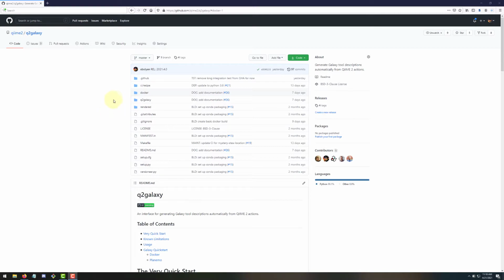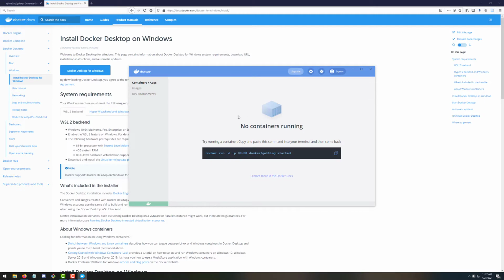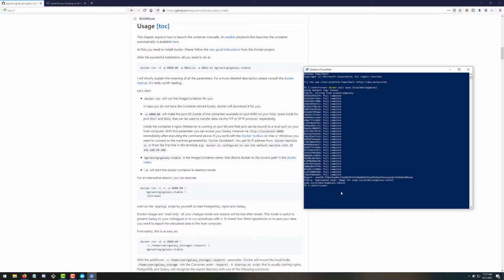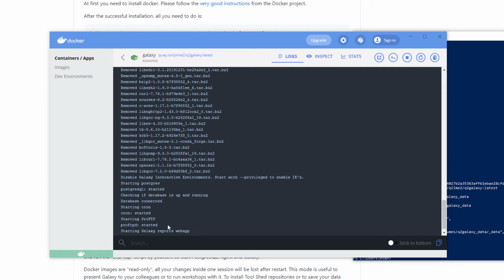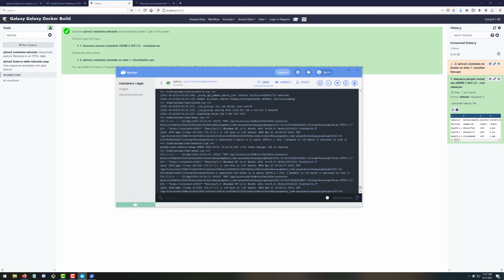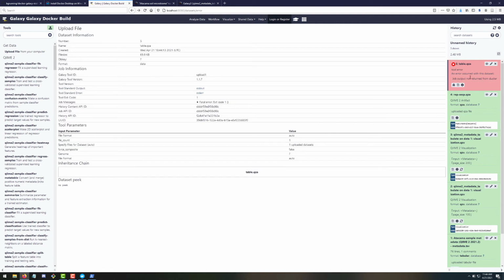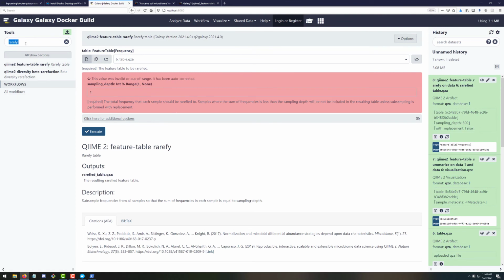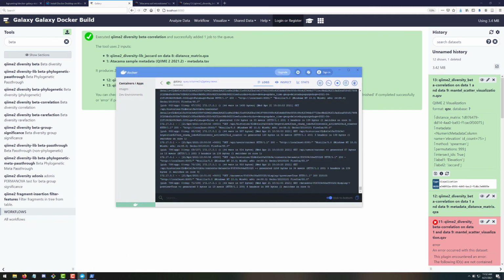Running QIIME 2 inside Galaxy (alpha release version)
This video was created before the 2021.4 release, hence the "old" metadata file, however q2galaxy is only available in 2021.4, it won't work with a 2021.2 distribution (the docker container doesn't give you a choice in the matter anyhow).

I also realized after the fact that rarefying for Jaccard is perhaps not the most necessary thing, but it accidentally made an excellent example. -Evan